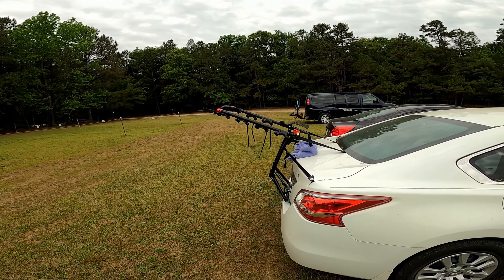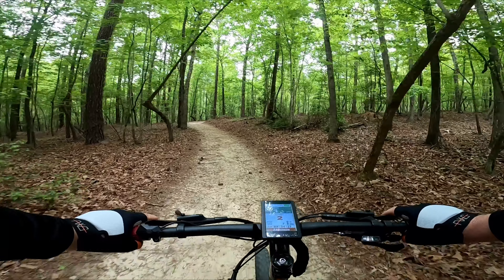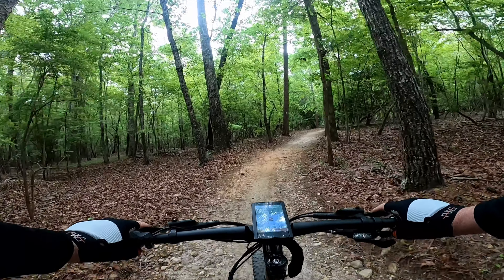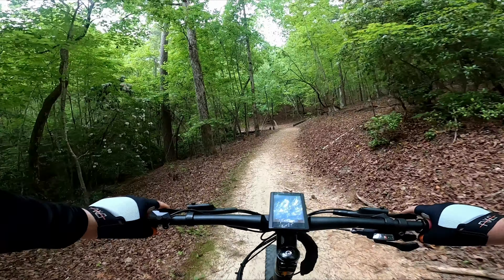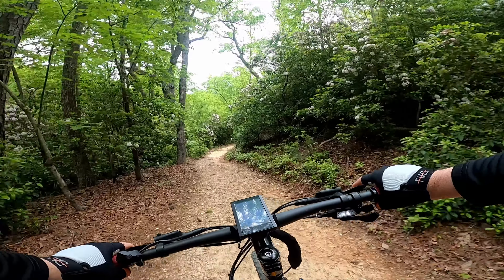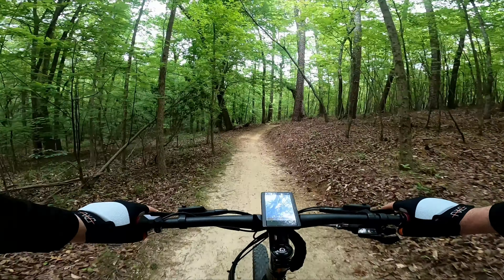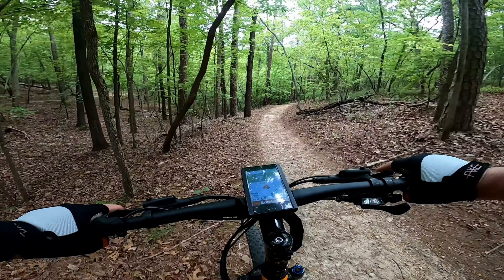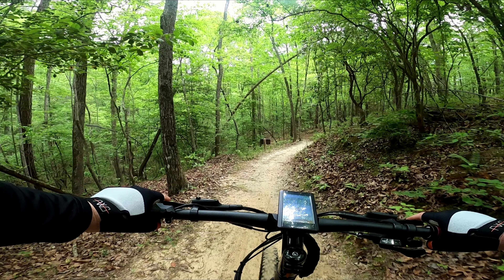Mountain Biking My E-bike Raven Rock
Part 1 of three of my trip to the mountainbike trails with my lighter Trek bike.

If you are interested in having us review your products.

ECOTRIC BIKE & ACCESSORIES
ECOTRIC 26” Fat Tire Electric Bike
ECOTRIC Rear Rack
Battery For New Version 26" Fat Tire

BESNIN Chain Guide
BAFANG programing cable
UGREEN USB C to USB 3.1 Adapter
BAFANG BBS02B 48V 750W Mid Drive Kit
CNC Rear Derailleur 10 Speed Direct Mount
BAFANG Extension Cable for Mid Drive Motor
Fincci Pair 29 x 2.25 Inch Bike Tires
BWSHLF 29" Mountain Bike Inner Tubes
Park Tool Compact Crank Puller
BAFANG Chainring for Mid Drive Kit
10 Speed Cassette
Cassette Removal Tool

Safety Gear
Sena R1 Helmet
Findway Helmet
Sanctus Bike Mirror
Accmor Classic Bike Bell
LESOVI Electric Bike Horn
Dash Cam
Winter Riding Gloves

BIKE ACCESSORIES
DJC Bike Suspension Seatpost
Sunlite Cloud-9 Bicycle Suspension Cruiser Saddle

HANDLEBAR ADJUSTMENTS
Adjustable Bike Stem
UPANBIKE MTB Mountain Bike Bicycle Extra Long Handlebar

GENERAL ACCESSORIES
POSIKO Motorcycle Phone Mount
Mountain Bike Front/Rear Mudguard Fenders Set
Bike Handlebar Grips
Mucky Nutz Gut Fender
Zonon 4 Pairs Bicycle Disc Brake Pads
GIYO Mini Bike Pump

BIKE BAGS
skysper backpack
Skysper Fannypack
Topeak Rack
Topeak Bag
Lixada Bicycle Rack Bag
ROCKBROS Bike Seat Bag
ROCKBROS Bike Phone Front Frame Bag

GOPRO HERO 8 SETUP & ACCESSORIES
Splitter cable
DJI Wireless dual mic
GoPro HERO8
Memory Card with Adapter
Replacement Batteries for GoPro Hero
Artman Action Camera Accessories Kit
Screen Protector for GoPro Hero
Artman Hero 8 Vlogging Case
GoPro Pro 3.5mm Mic Adapter
Universal Video Microphone with Shock Mount
Rotating Sports Camera Bracket Bike Mount for Go Pro Hero
UV Protection Filter
Wall Charger Block, iPhone USB Wall Plug
GoPro Performance Chest Mount
Aluminum Bike Bicycle Handlebar Mount for Gopro Hero